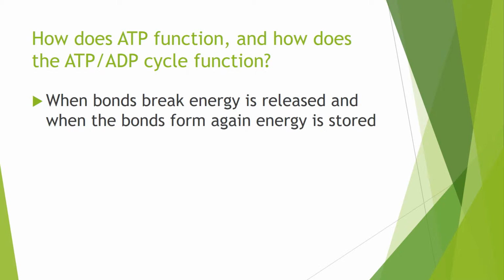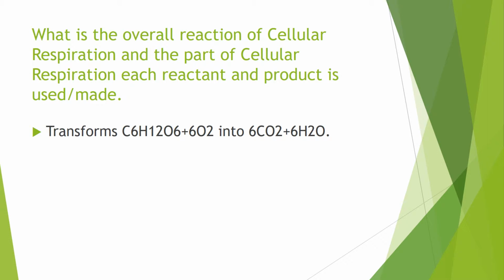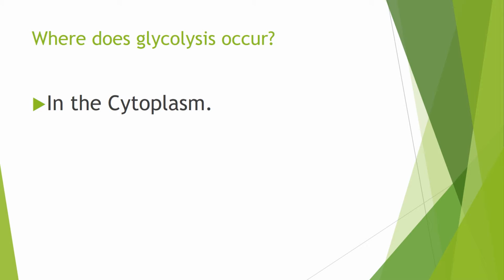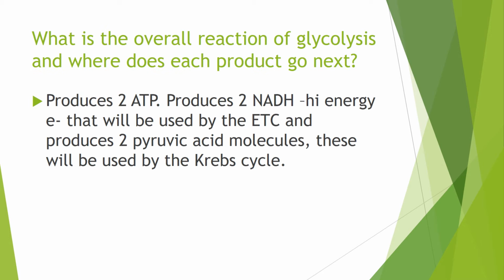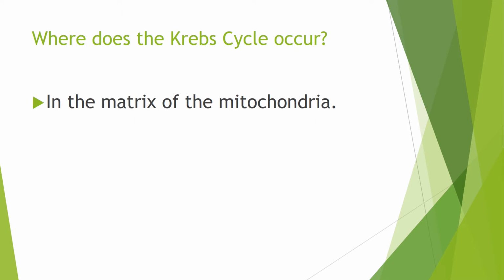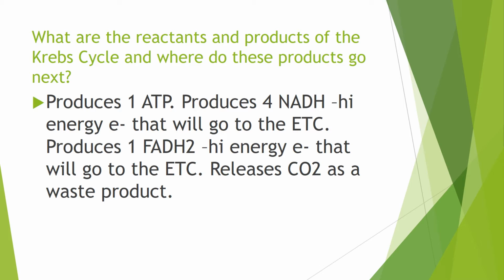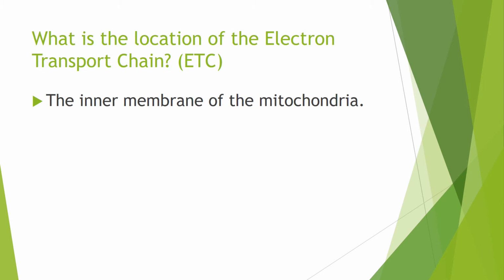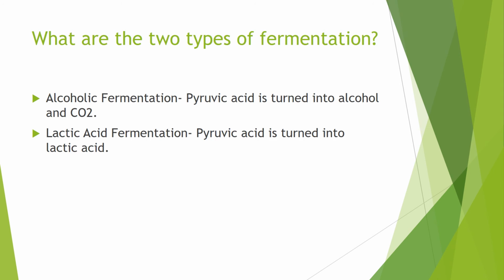Alternate Assignment Chapter 9 sz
Assignment for Mr Deatrick from Sebastian Zazueta